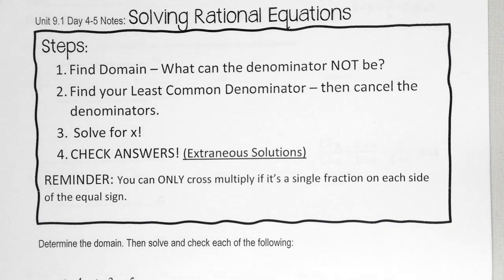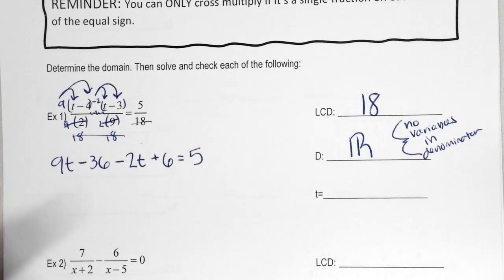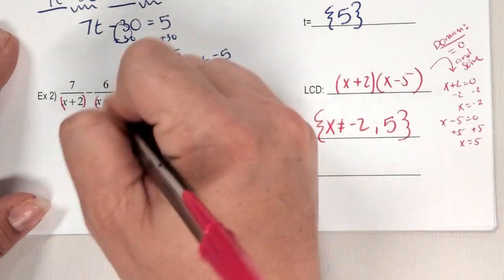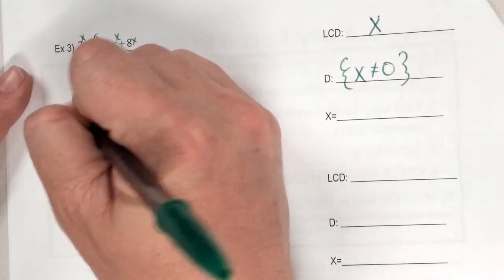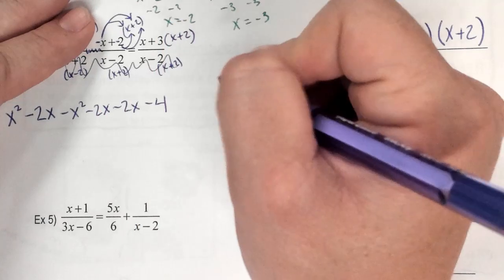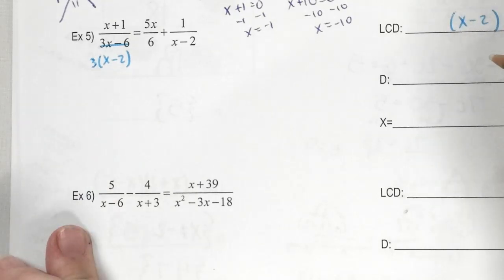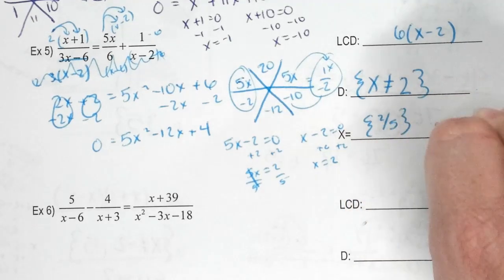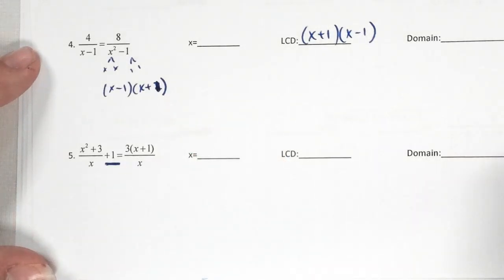AA - Unit 9.1 Day 4-5 Solving Radical Equations